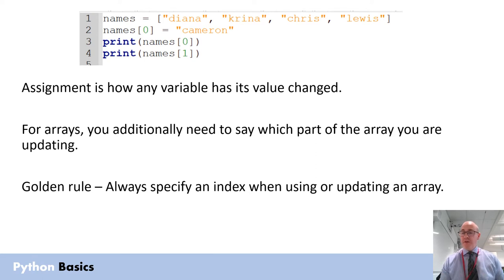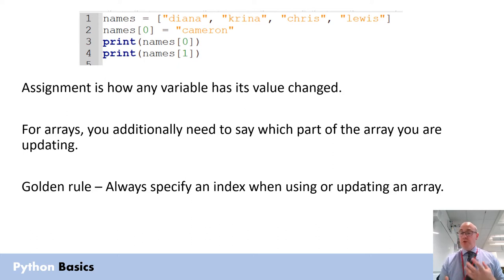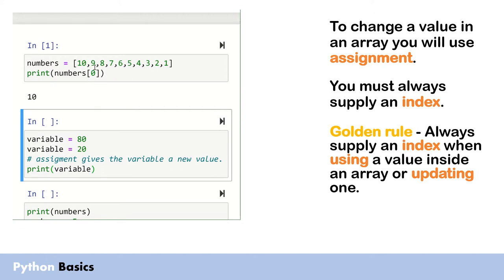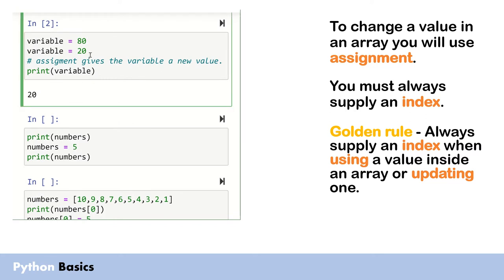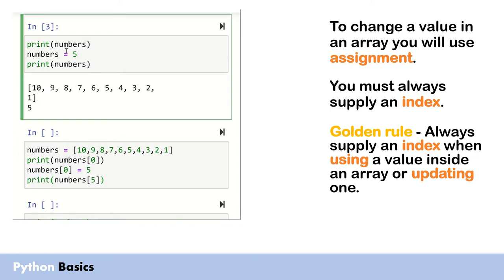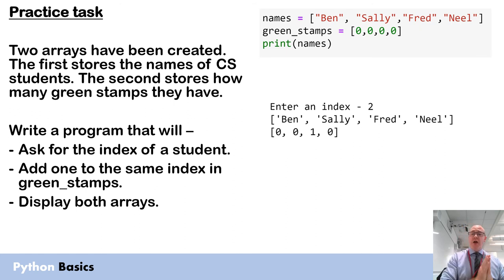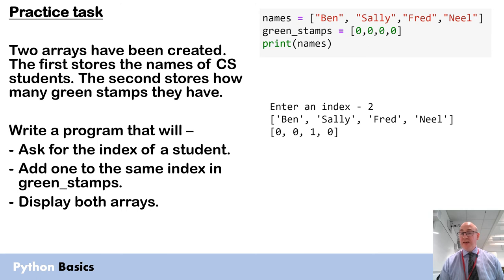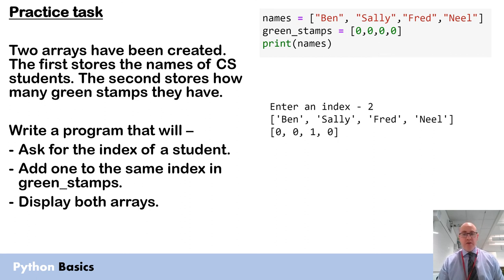Python basics - Updating a single value inside an array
This video will take a deep dive into how to update single values inside an array. Although relativly simple, it is a common stumbling block for students due to the shift in thinking away from variables holding single values to having a set of values.

You can find the task to complete for this video on the website below -